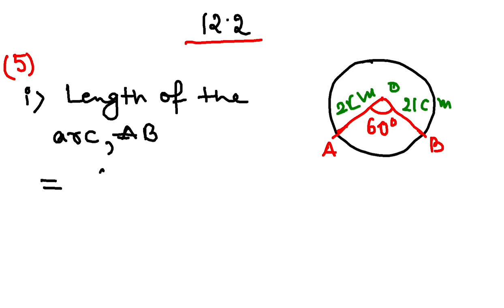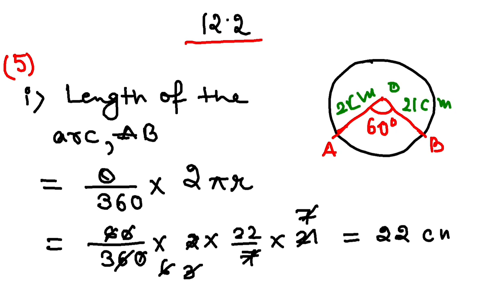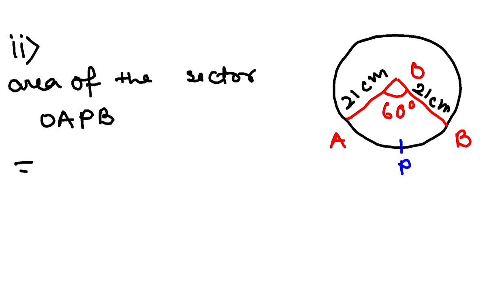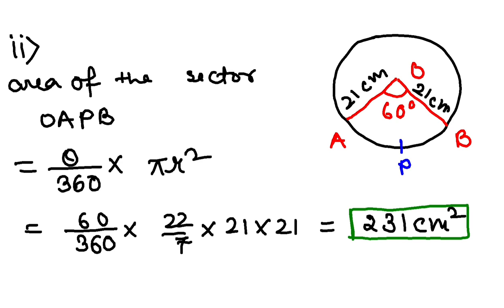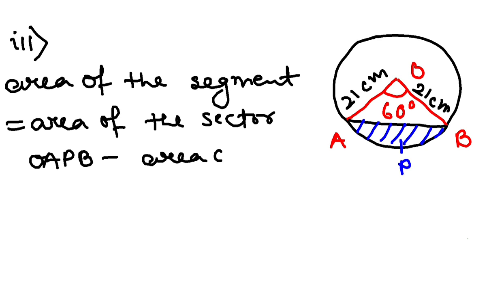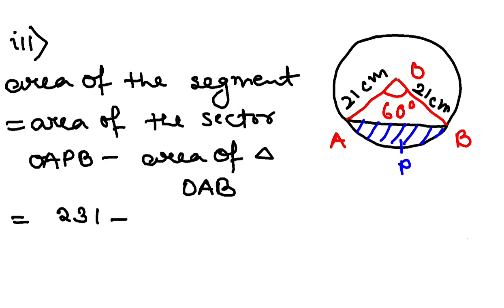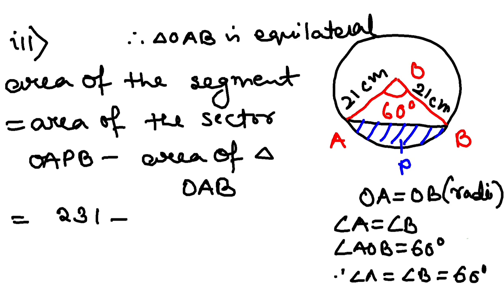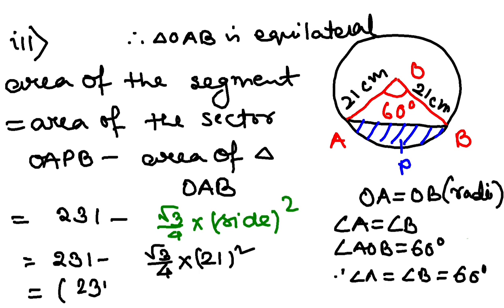Exercise 12.2 || Q5 || Maths || Class 10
In this video, Q5 from Exercise 12.2 is discussed.